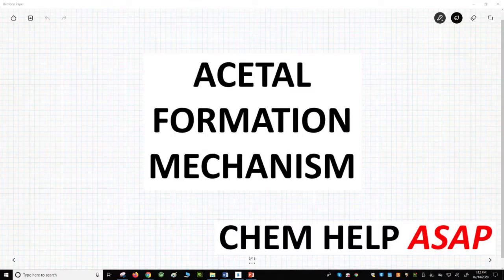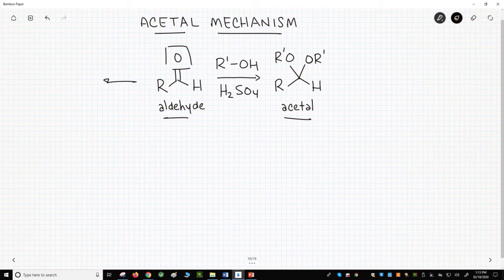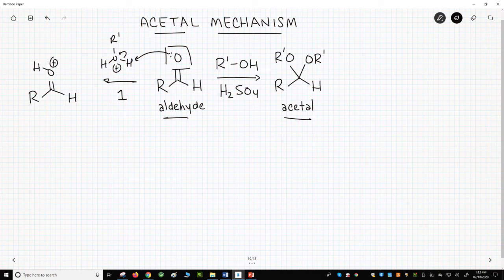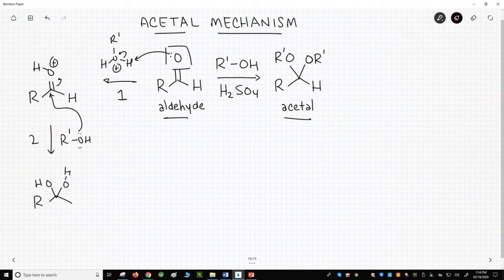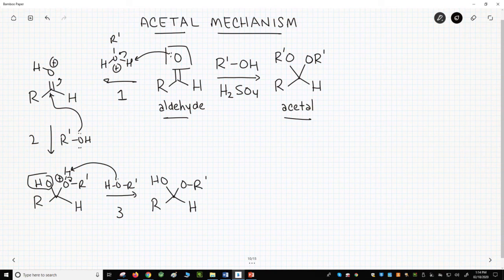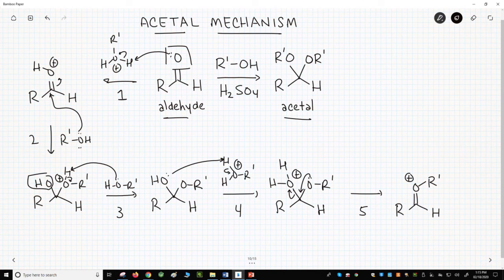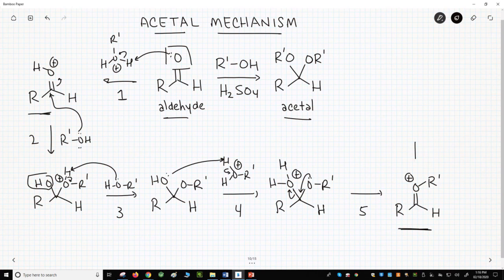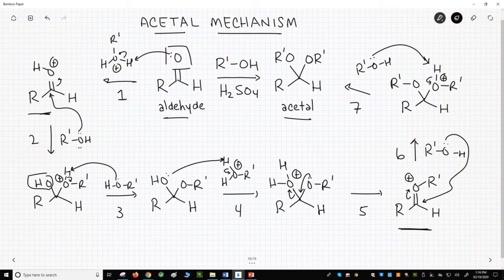acetal formation mechanism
The reaction mechanism for forming an acetal (or ketal) from an aldehyde (or a ketone) requires seven steps.  The mechanism is completely reversible - every step.  One, protonate the carbonyl.  Two, attack the carbonyl with an alcohol.  Three, deprotonate the oxygen that was part of the alcohol.  Four, protonate the oxygen from the carbonyl.  Five, eject the water group with a lone pair from the former-alcohol oxygen.  Six, attack with another alcohol.  Seven, deprotonate the second alcohol oxygen.